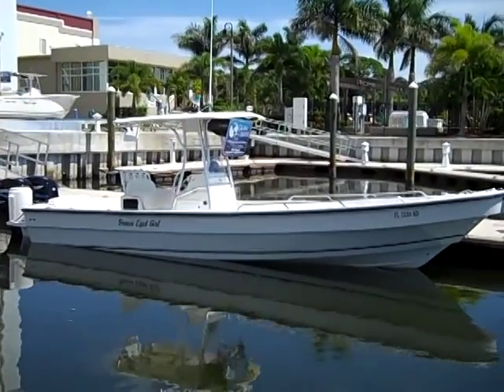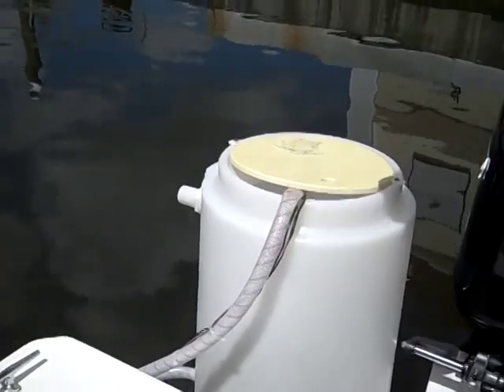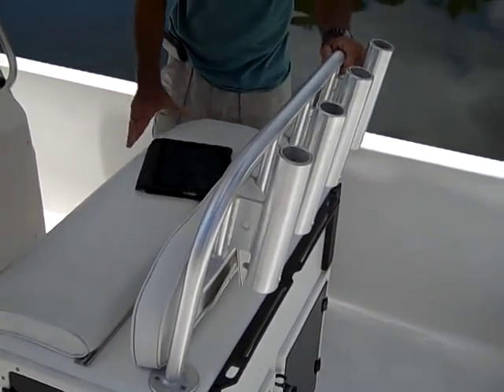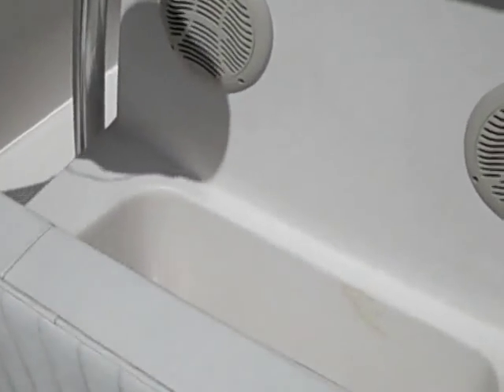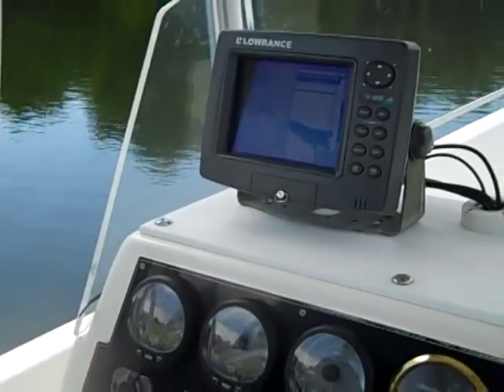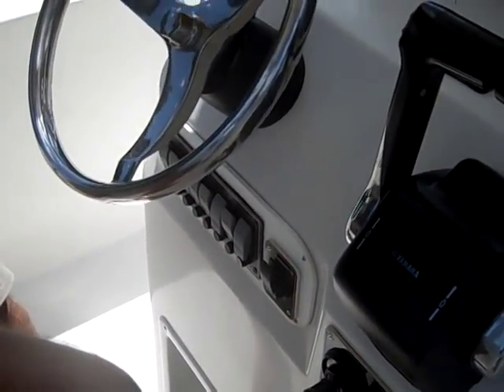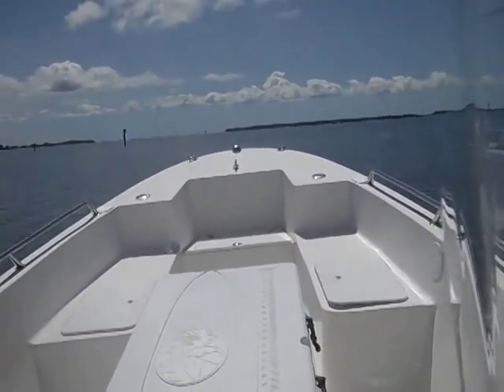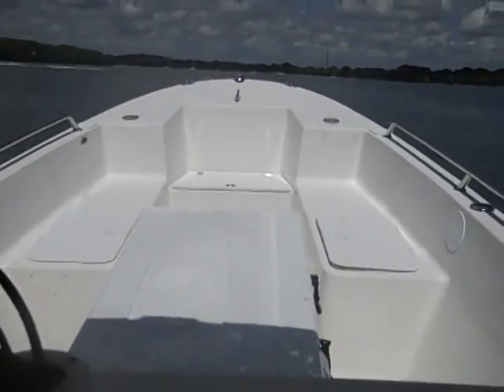2005 Angler 26 Panga Tour and Sea Trial